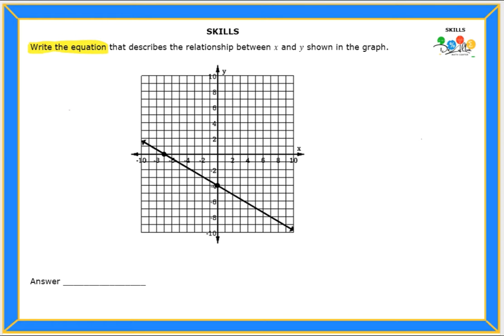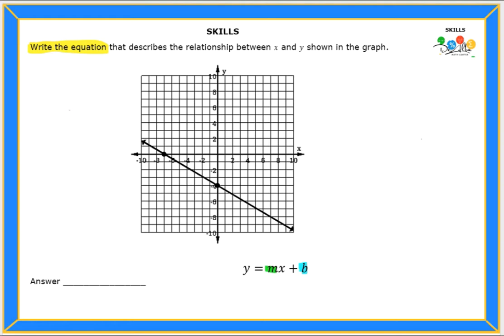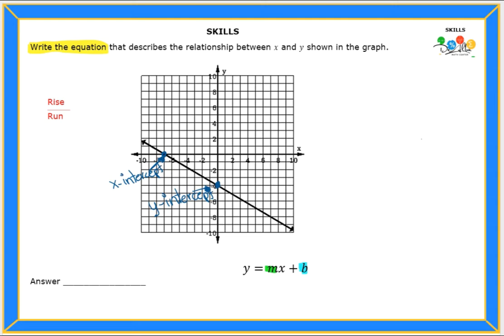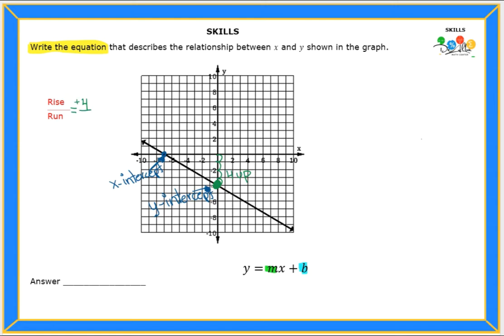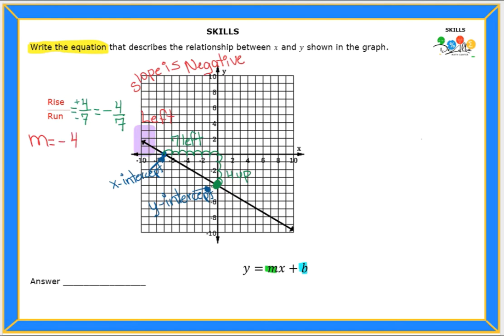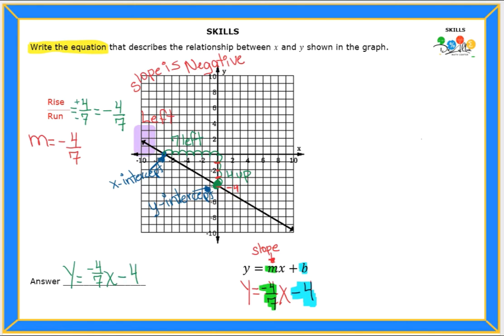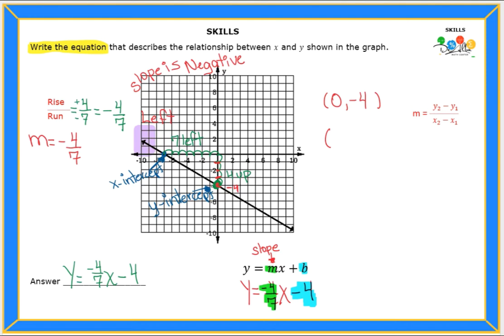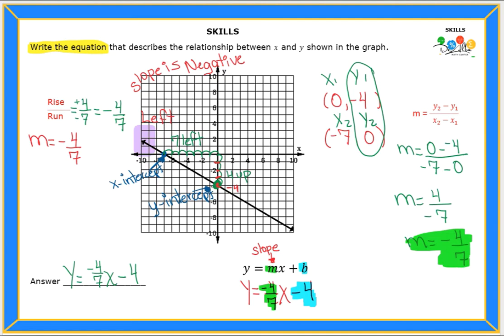8.5 (I) Question 05 - Skills (English)